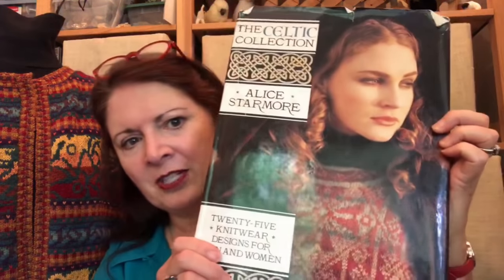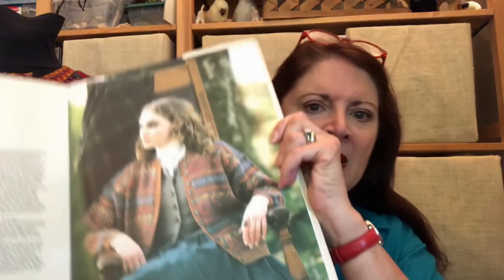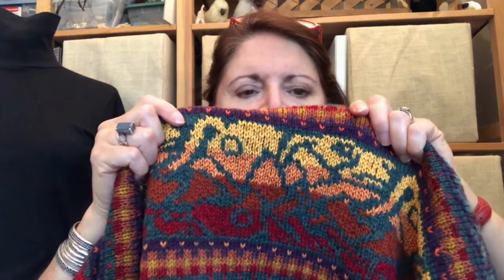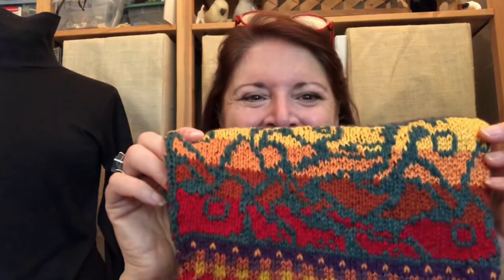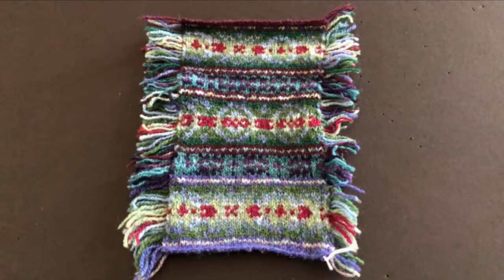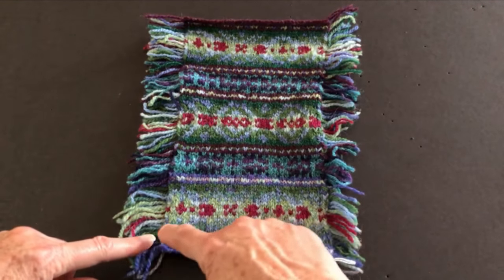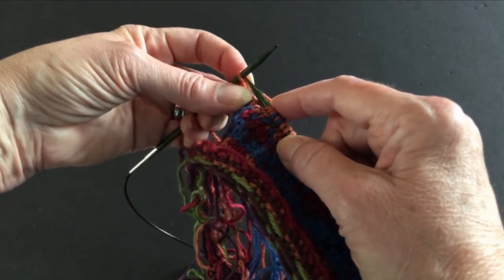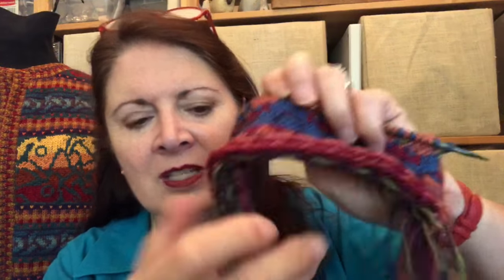Stranded Knitting: Gauge and Tension. Episode 4.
This is Ep 4. but the third installment of the Stranded Colorwork Discussion. (The first episode is an introduction.) In this episode, I talk about gauge and tension for colorwork and include a cautionary tale where overzealous tendencies can lead to a sizing disaster.